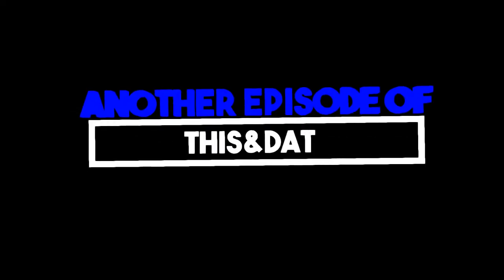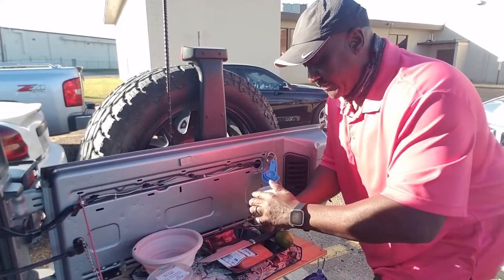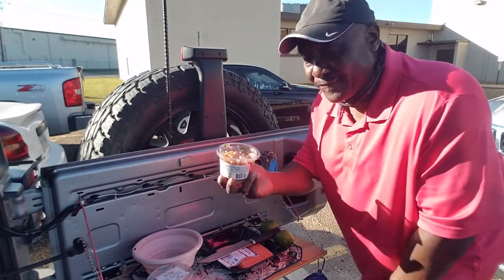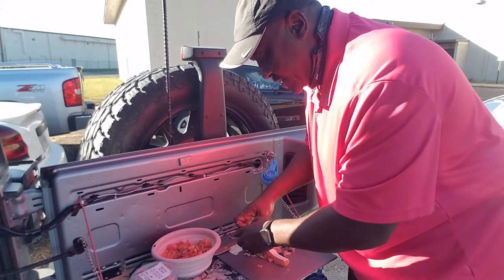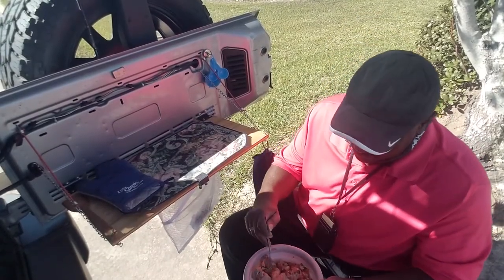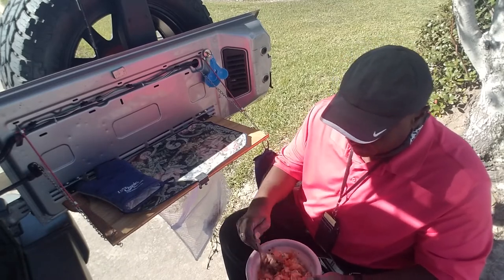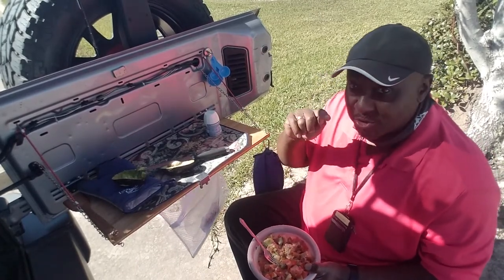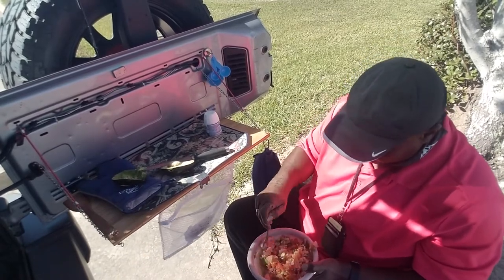Restaurant Quality Ceviche in the Parking Lot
Hello Family welcome to my Jeep Kitchen where I took 10 minutes to prepare a tasty healthy lunch in the comfort of a parking lot you heard right a parking lot. One of the tastiest meals i have ever made and didn't use a stove.